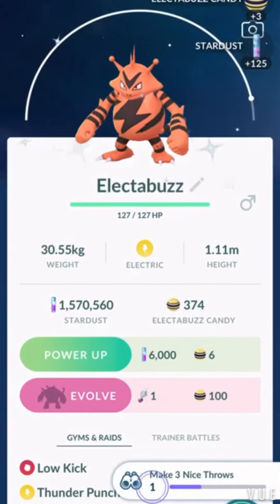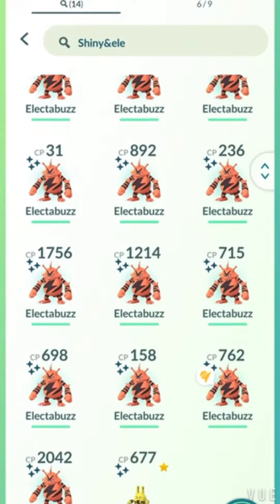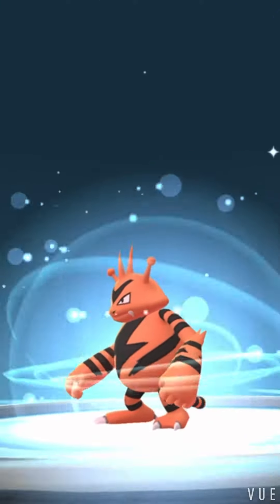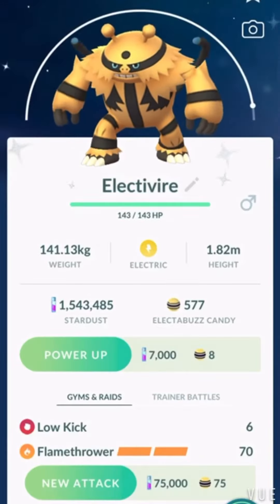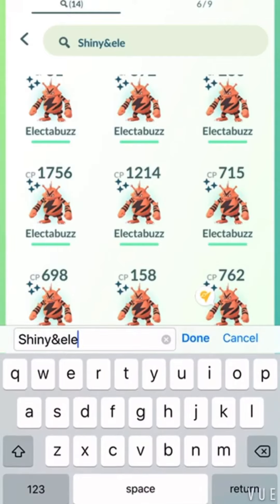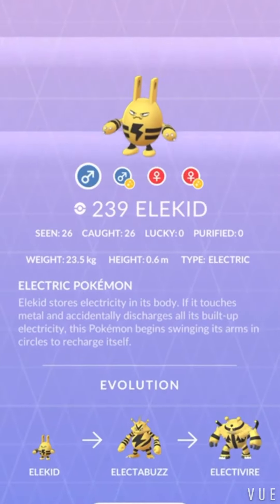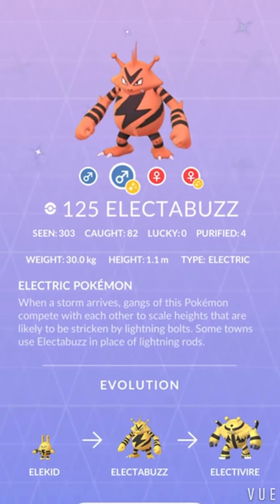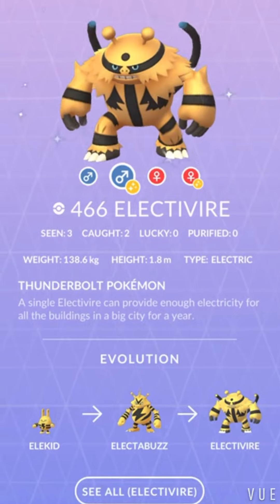Electabuzz Community Day!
I napped through this